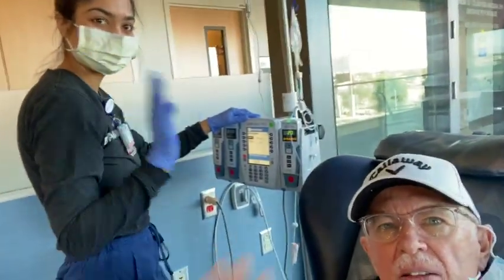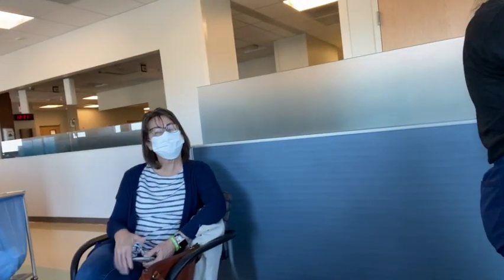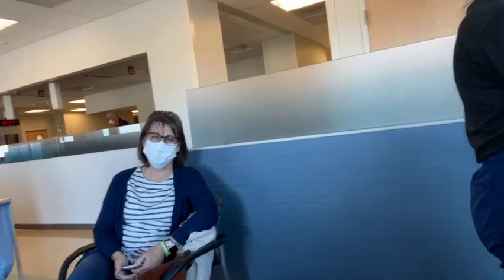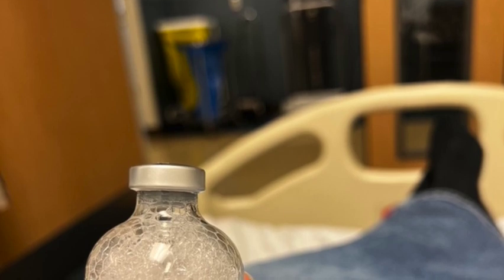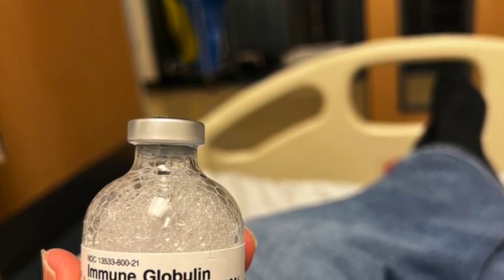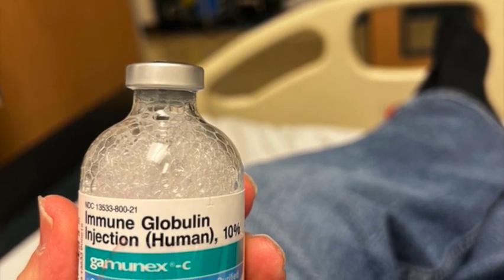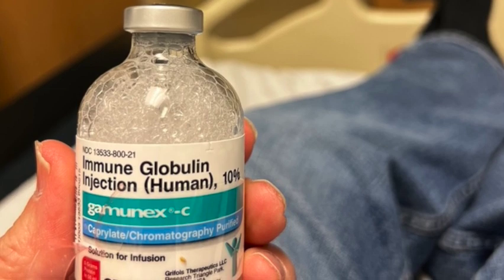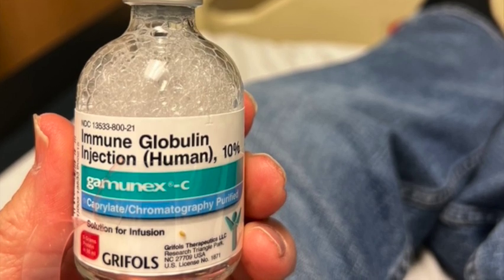IVIG to Boost My Immune System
IVIG boosts my immune system by infusing a donor's healthy antibodies into my blood stream.

Thanks for following my journey to treat Non Hodgkins Lymphoma - DLBCL. My name's Don May and I live in Phoenix Arizona. I've been battling this cancer for over seven years and I'm still fighting.  We created this channel to support cancer patients and their caregivers with more information from someone that has been through it.